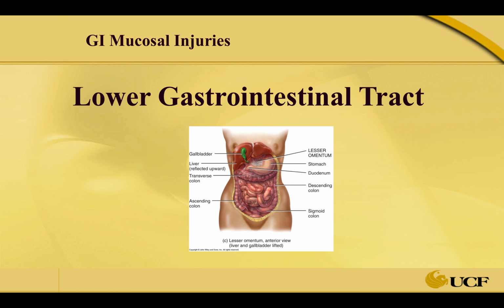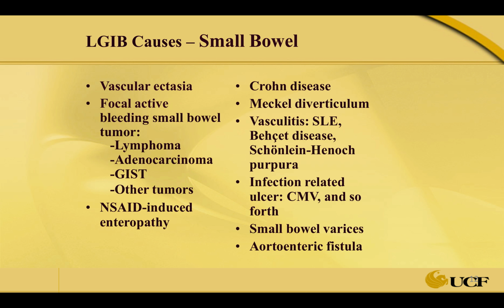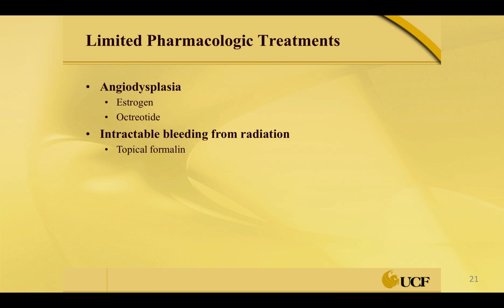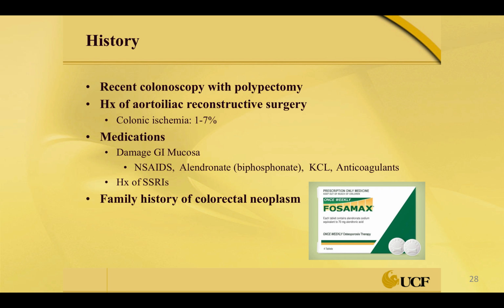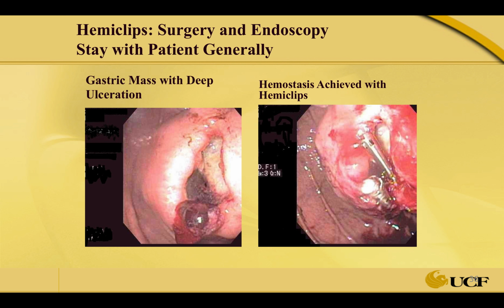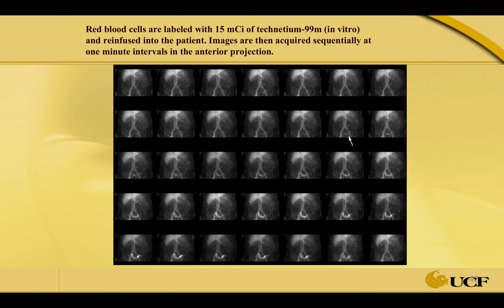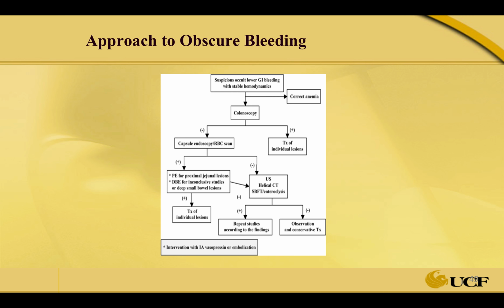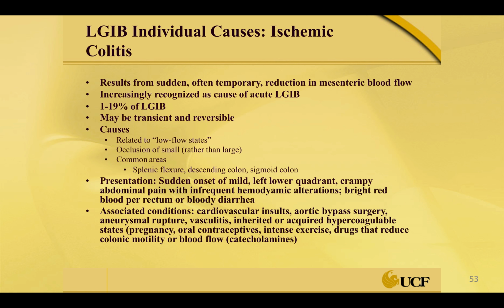GI Mucosal Injuries Lower GI Bleed